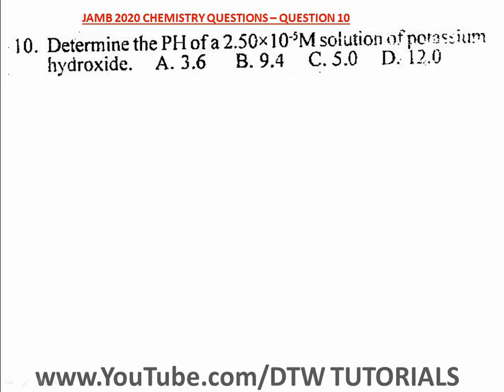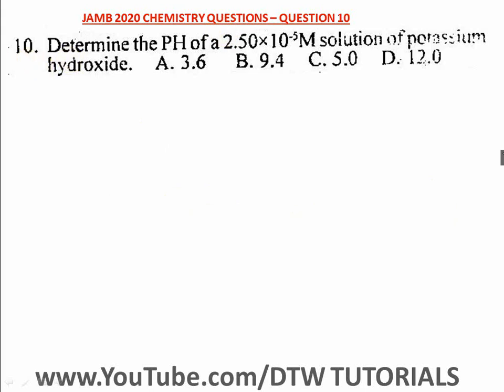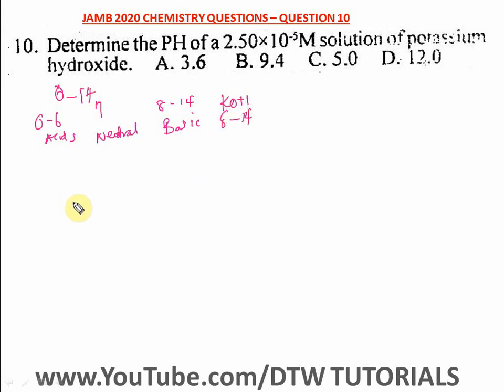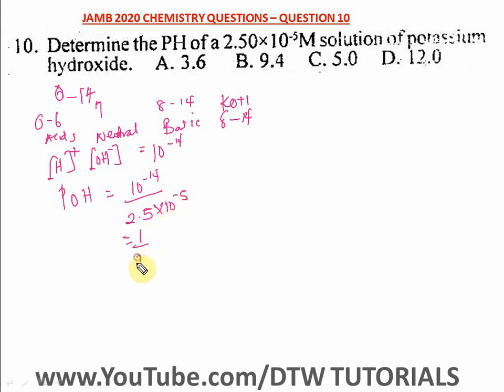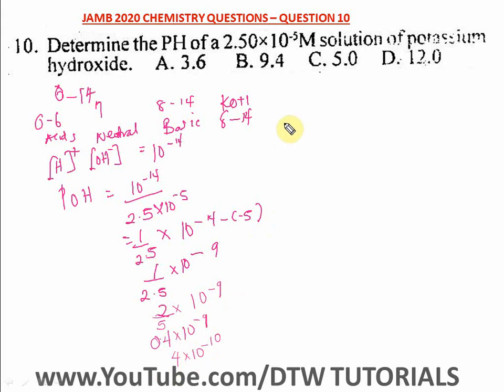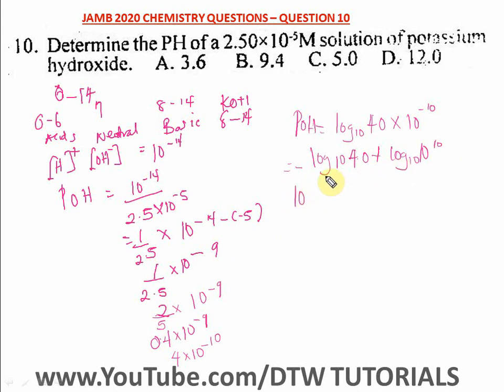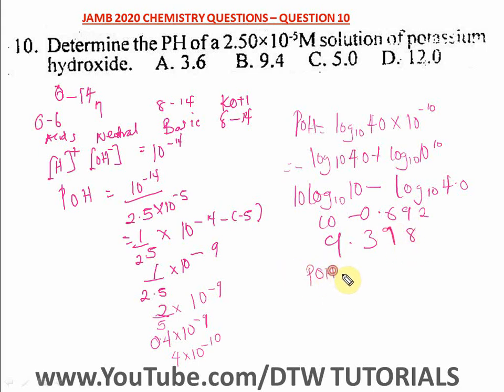JAMB Chemistry - PH Calculation